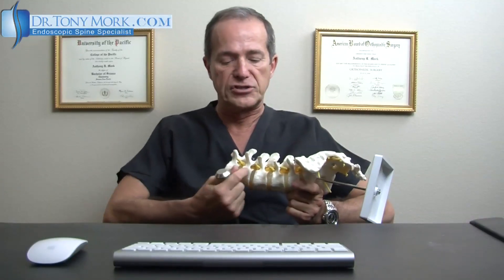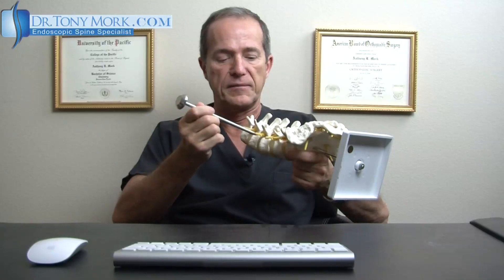Endoscopic Cervical Discectomy - Overview by Dr. Tony Mork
Dr. Tony Mork discusses an overview of the endoscopic cervical discectomy as well as some of the risks and complications.